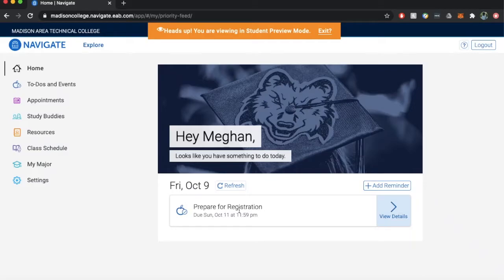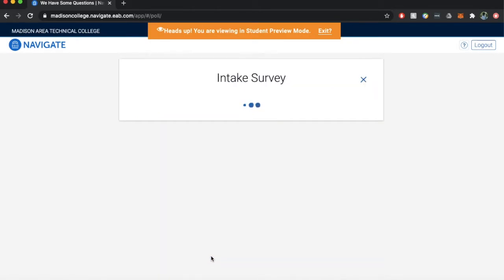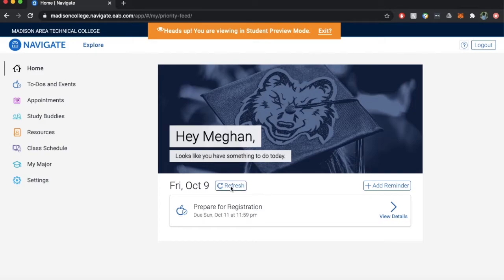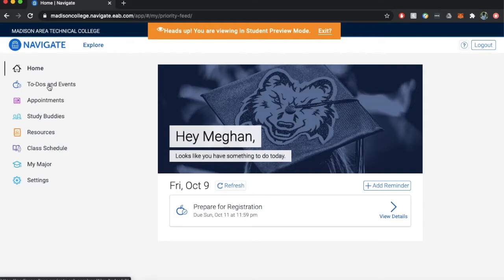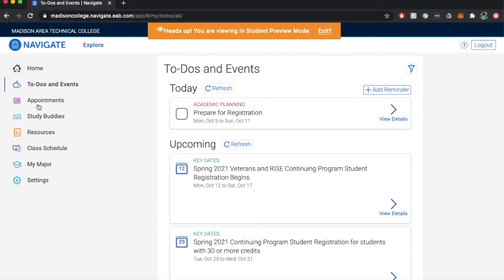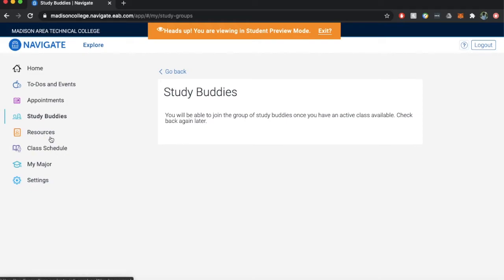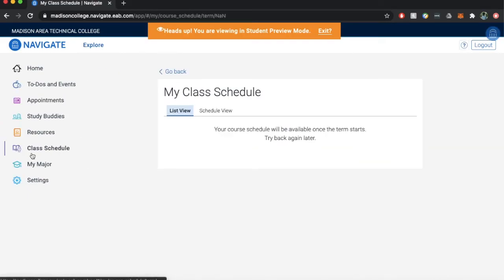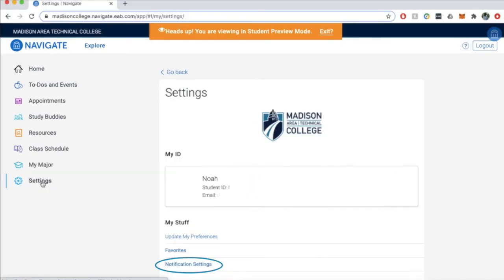Navigate - Home Screen and Accessing Features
Learn to use Navigate by reviewing the home screen and exploring the resource links available.